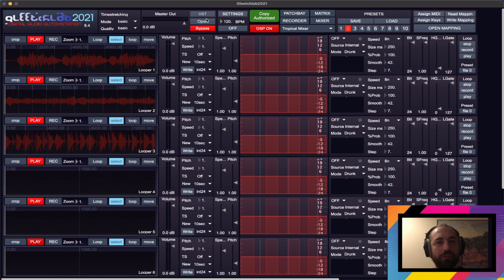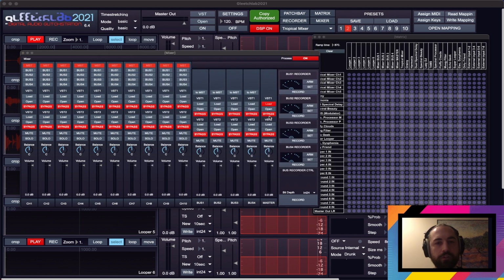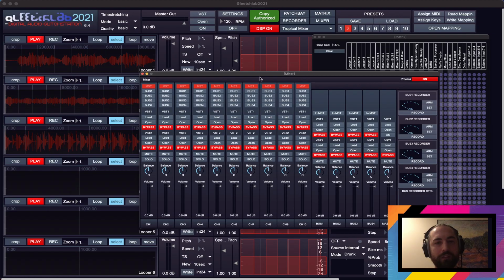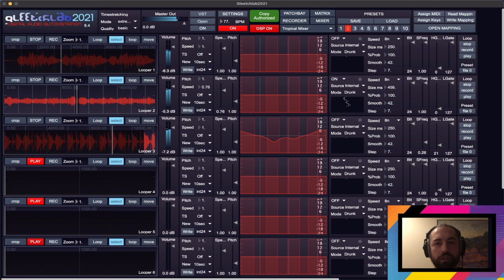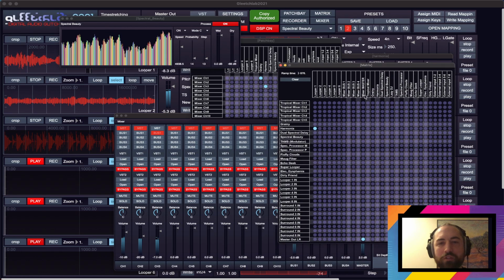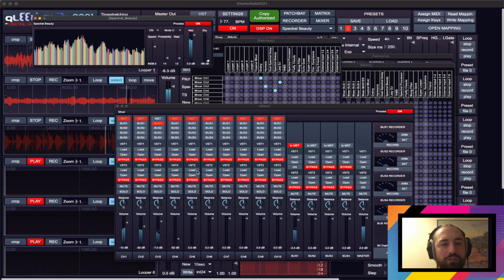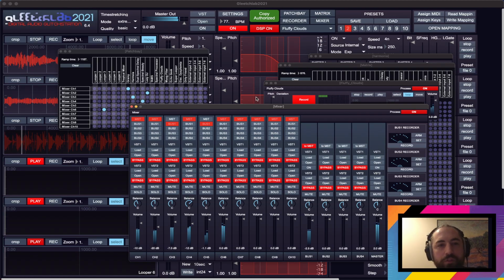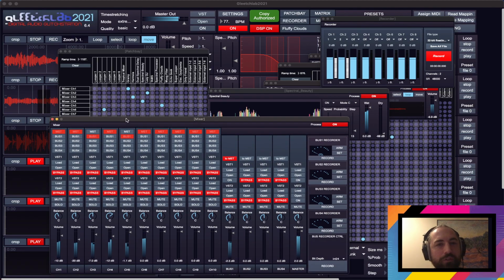Gleetchlab Against the Clock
I give myself an against the clock challenge with roughly 15 minutes to make a jam in Gleetchlab. The only thing I did before was load 3 samples I previously made. I also give myself about 2 extra minutes to load the plugins (which is necessary and tedious).

I also explain my approach and techniques while working. Things might seem a bit shaky at first but stick with me! I actually get somewhere interesting in just about 15 minutes! Enjoy!